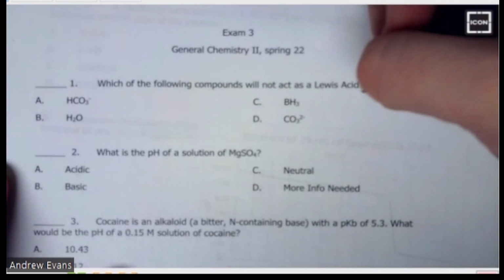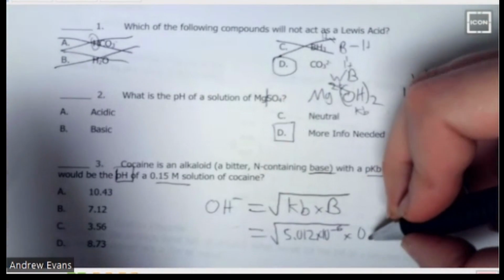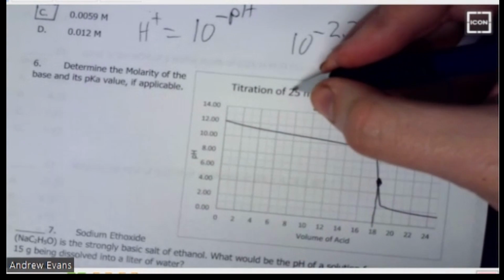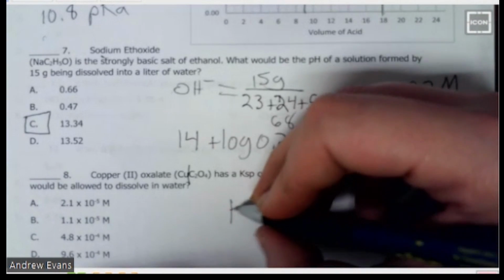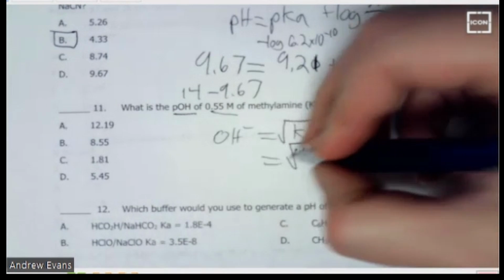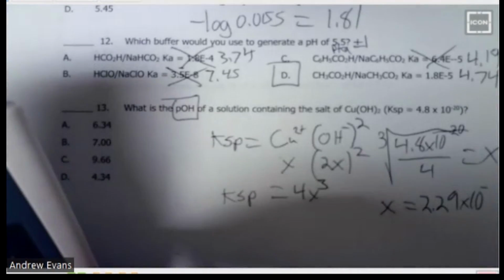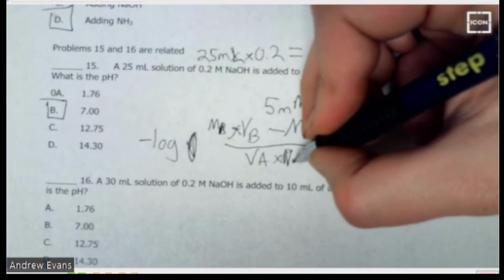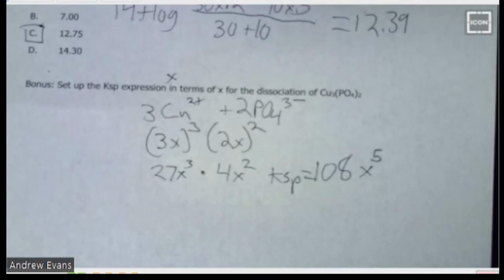CHE112 SP22 T3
Crib for test 3 of general chemistry 2